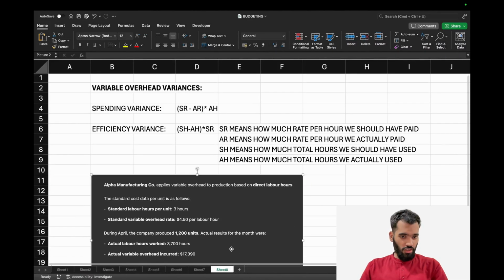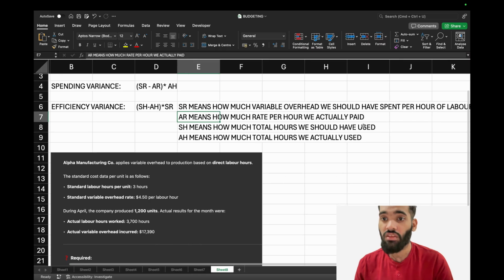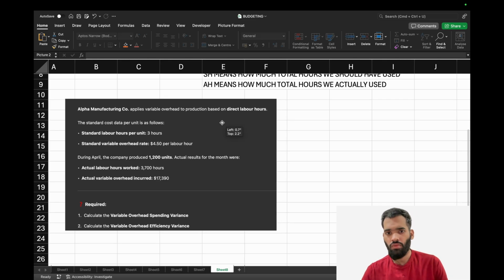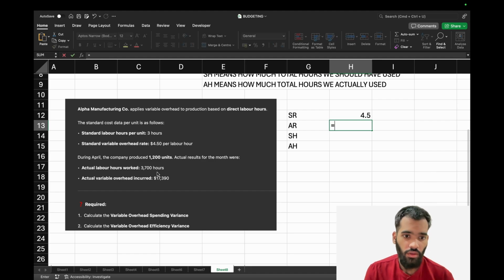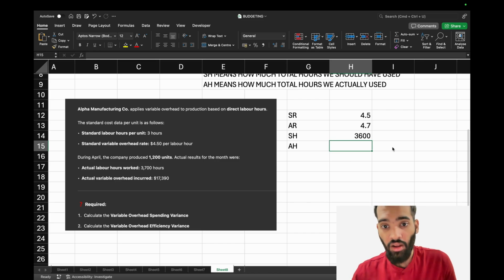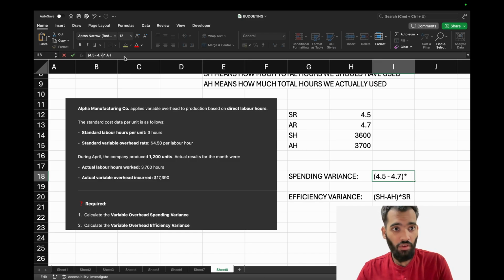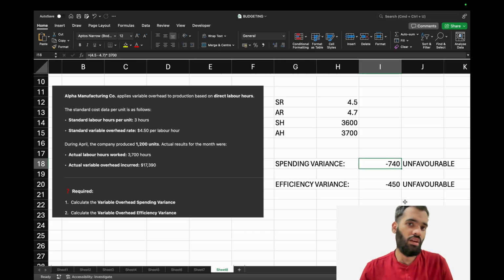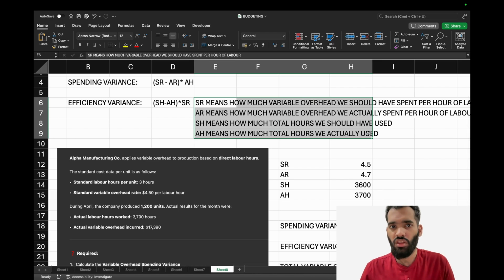Variable Overhead Variance Question Solved ⚙️✅ | Spending & Efficiency Variance Explained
Confused about how to solve Variable Overhead Variance questions?
This video walks you through a step-by-step example, using the correct formulas and simple explanations.

You’ll learn how to calculate:
✅ Variable Overhead Spending (Expenditure) Variance
✅ Variable Overhead Efficiency Variance
🧮 How to apply formulas and interpret the results
📊 Whether variances are favourable or unfavourable — and why

Perfect for accounting students, cost accounting exams, or anyone learning standard costing.
📘 Full working + clear logic = total understanding!